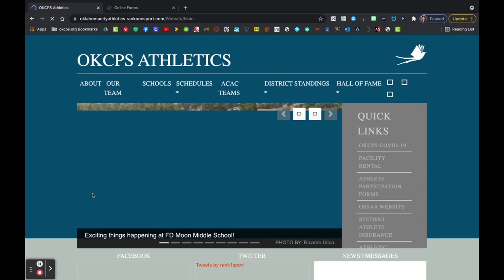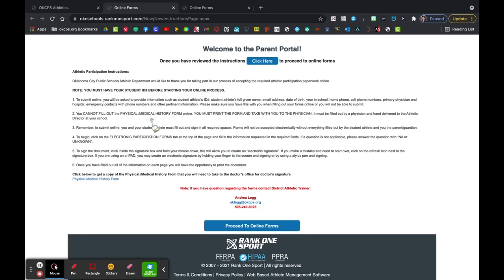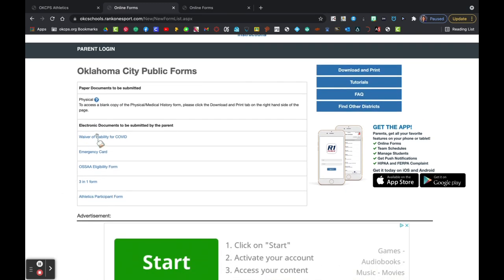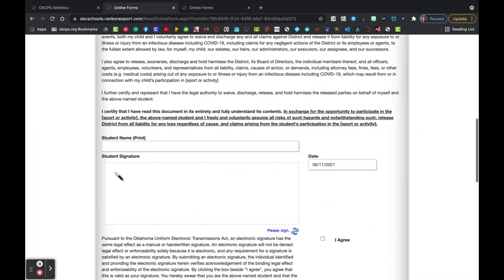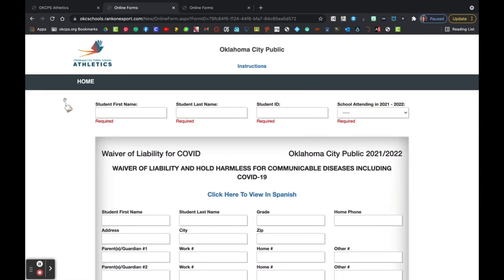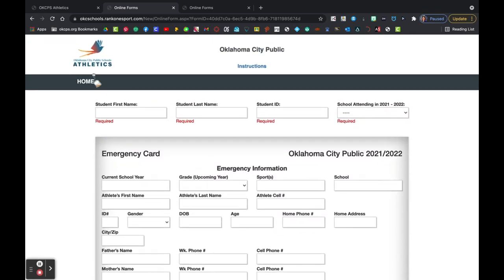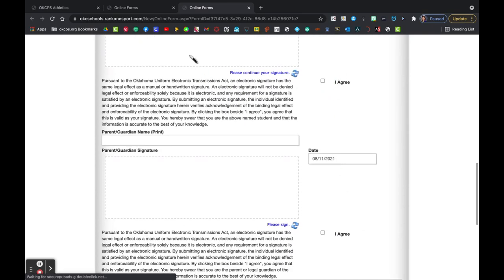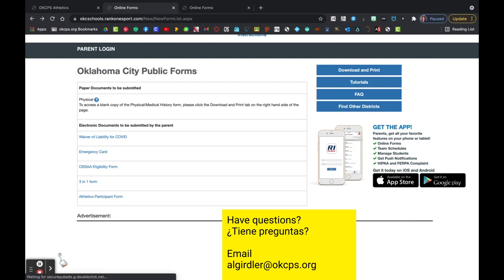HOW TO Complete Rank One Athletics Form Instructions for Guardians